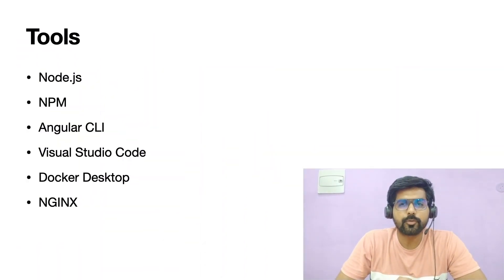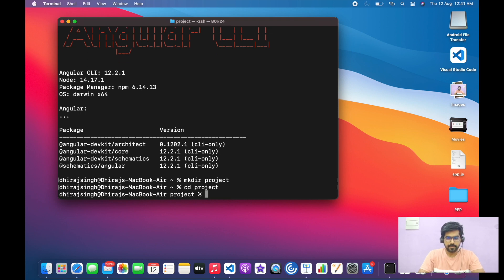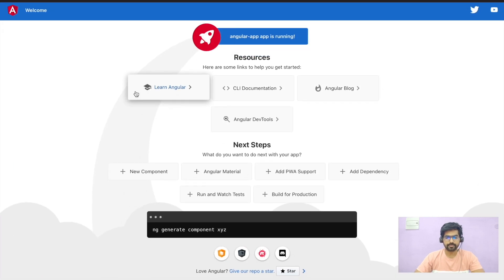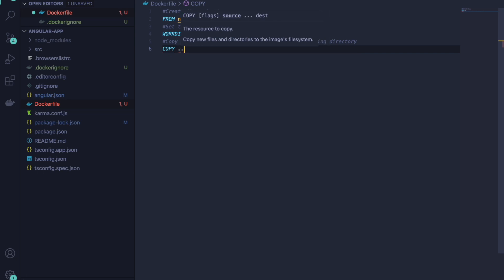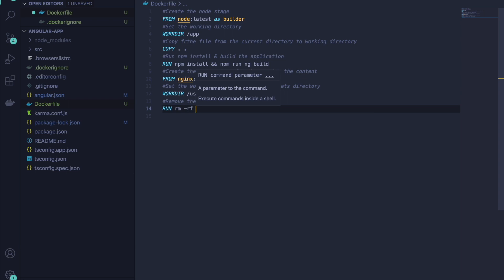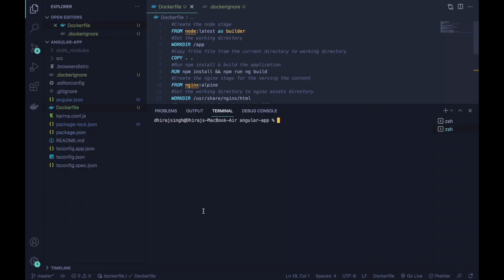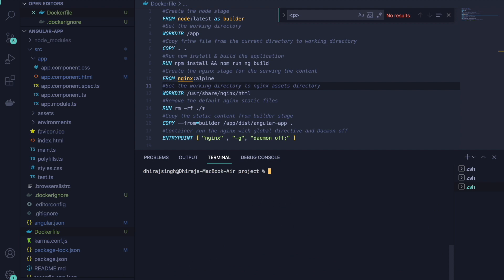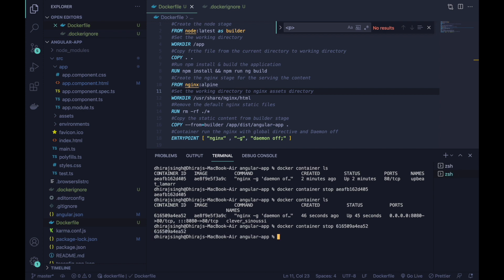How to Run Angular Application with Docker and NGINX HD 1080p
Hi Everyone,
In this video, I'll demonstrate ow to Run Angular Application with Docker and NGINX

Timestamp:
0:00 - Intro
0:14 - Tools for running angular on docker
1:35 - Install angular CLI
2:20 - Create Angular Project
2:45 - Run the Angular Project
4:40 - Dockerfile configuration to run the angular application
9:15 - Verify the application running